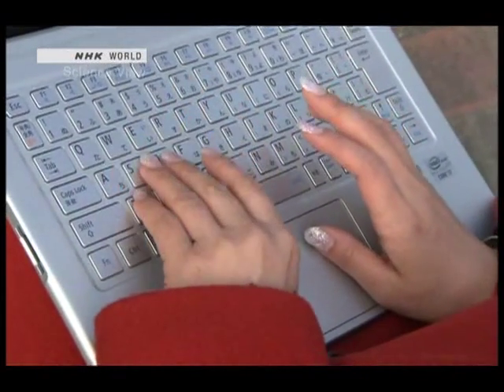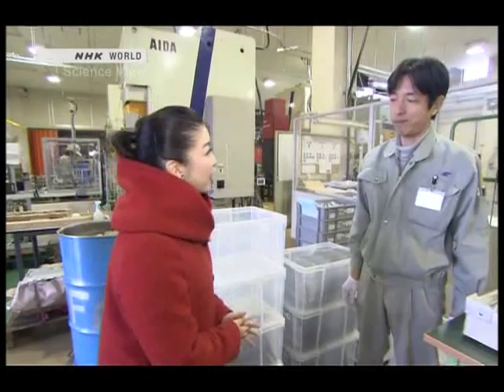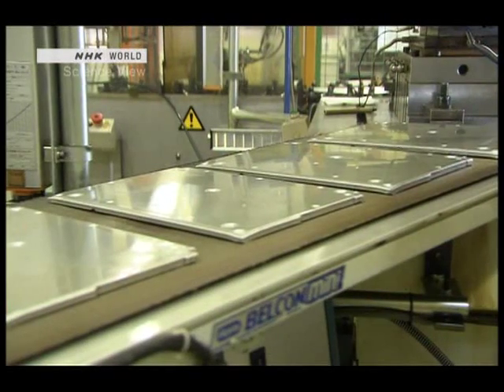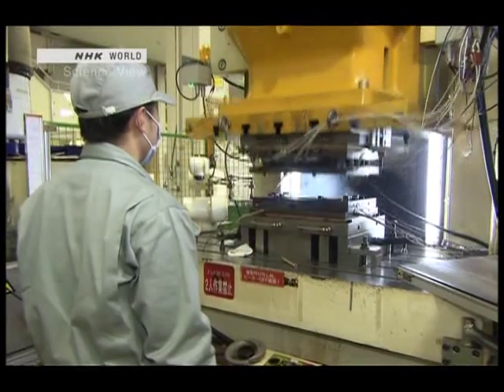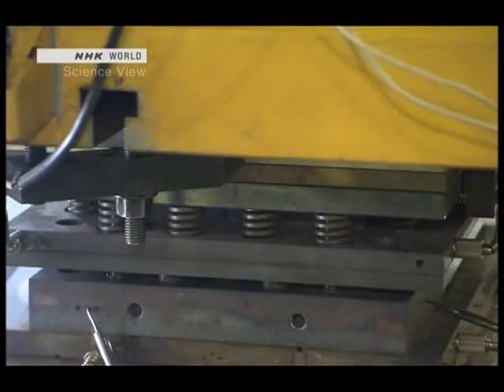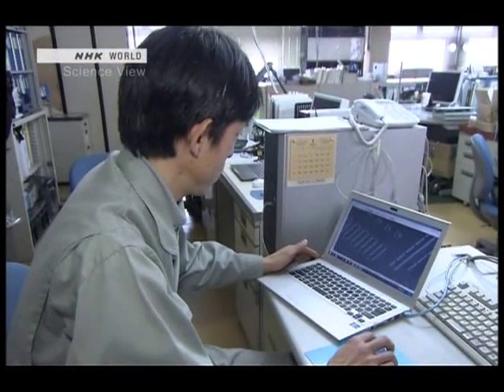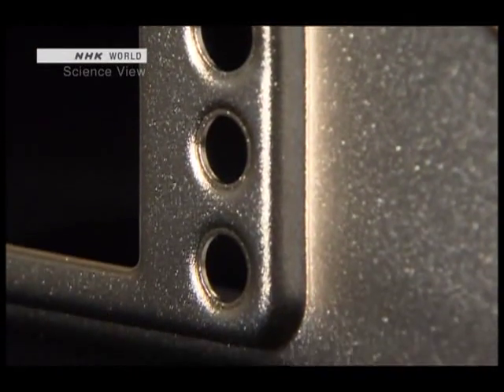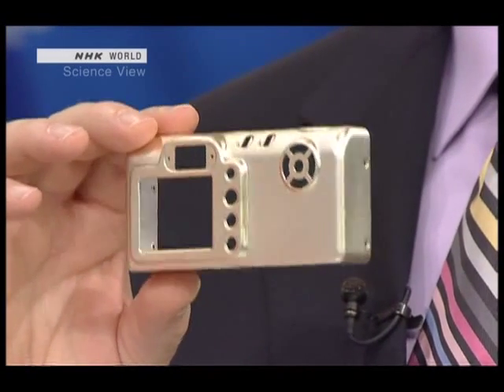Hot Press Forming Technology for Magnesium Alloys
Magnesium Alloys processing
kenji tamai - kasatani

aluminium
aluminum
magnesium oxide
alloys
magnesium nitrate
magnesium phosphate
aluminum plate
zinc alloy
titanium alloy
aluminium alloys
centrifugal casting
cast aluminum
magnesium metal
aluminum alloys
steel alloy
aluminium casting
alloywheels
gravity die casting
aluminum die casting
pressure die casting
iron casting
magnesium properties
cast aluminium
manganese steel
high pressure die casting
steel alloys
magnesium 500mg
magnesium rod
casting iron
steel foundry

magnesium alloys
casting magnesium

aluminum casting company
prototype castings
aluminum investment casting
non ferrous metals and alloys
permanent mold casting
aluminum casting alloys
prototype aluminum casting
die cast magnesium
3
magnesium injection molding
aluminum die castings
heat treatment of magnesium alloys
steel casting foundries
sand cast aluminum
zinc die cast
casting magnesium
aluminum casting companies
magnesium welding rods
steel alloys properties
aluminum forging
rare alloys
zinc aluminium alloy
aluminum foundries
aluminum casting foundry
die casting companies
aluminum die casting
zinc die casting
aluminum cast
sand casting aluminum
aluminum die cast
centrifugal casting

aluminium
aluminum
magnesium oxide
alloys
magnesium nitrate
magnesium phosphate
aluminum plate
zinc alloy
titanium alloy
aluminium alloys
centrifugal casting
cast aluminum
magnesium metal
aluminum alloys
steel alloy
aluminium casting
alloywheels
gravity die casting
aluminum die casting
pressure die casting
iron casting
magnesium properties
cast aluminium
manganese steel
steel alloys
magnesium 500mg
magnesium rod
casting iron
steel foundry